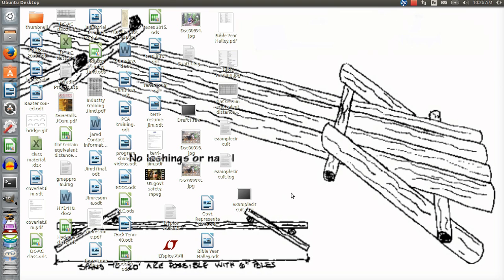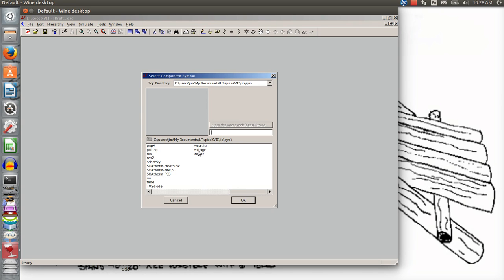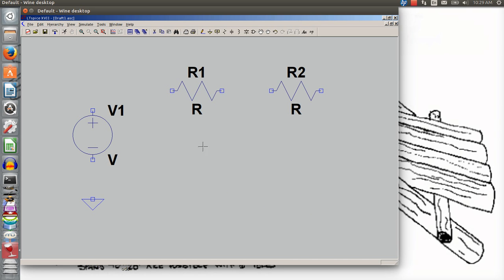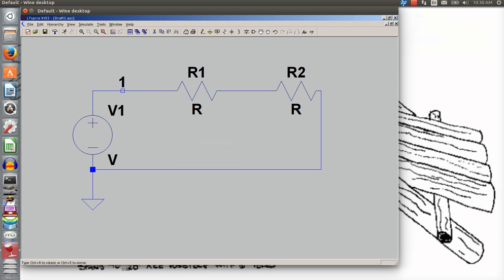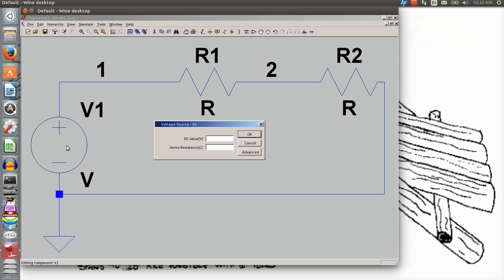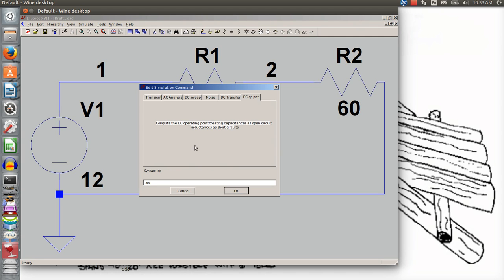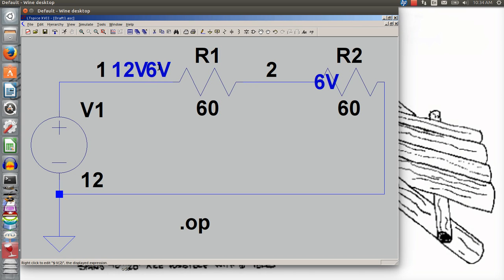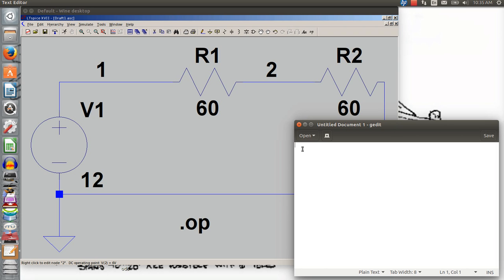LTSpice demo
LT Spice intro, a simple circuit